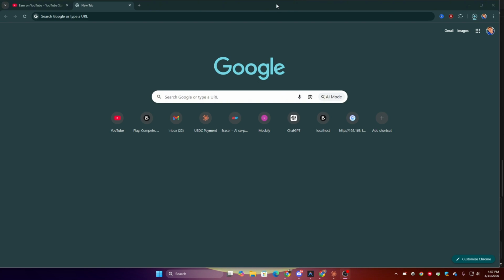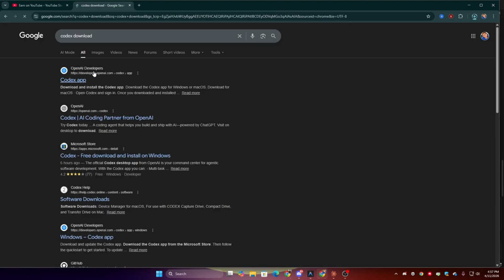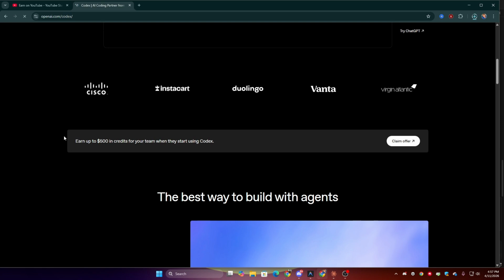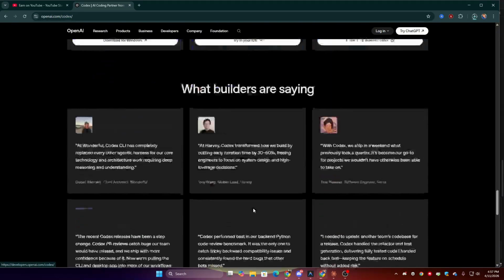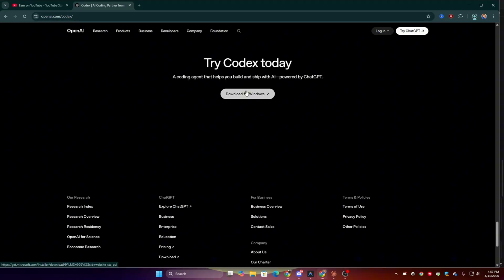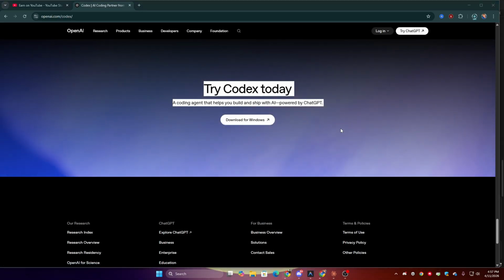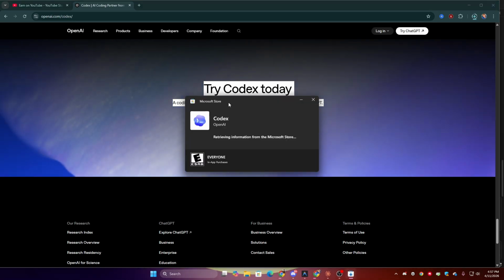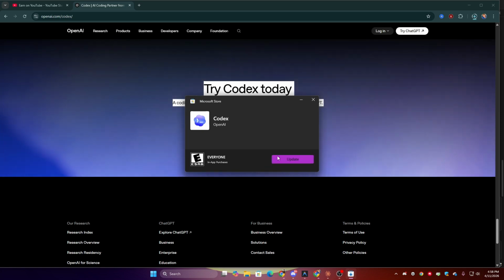How to Download and Install Codex Fast and Easy in 2026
Hello guys, in this video I will show you how to download hevc video extensions on your computer in 2026 in very easy steps. We'll cover what is video codec and how it relates to hevc codec, ensuring you understand video compression. This guide focuses on getting video codecs installed smoothly on Windows 10, making sure your system is ready for any media.